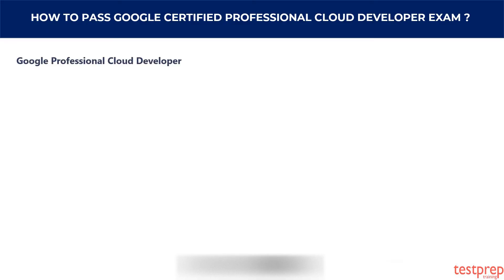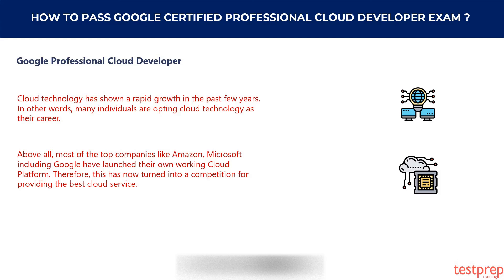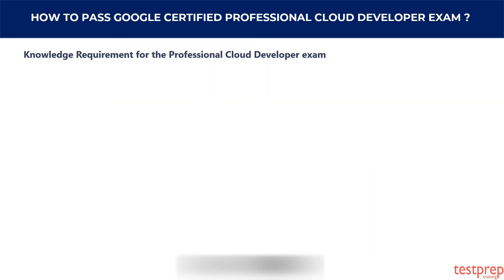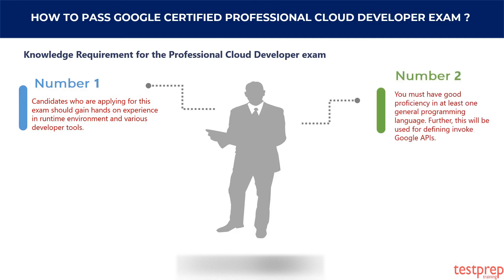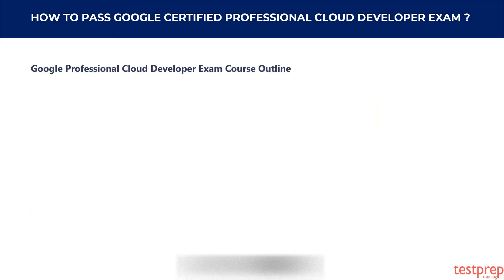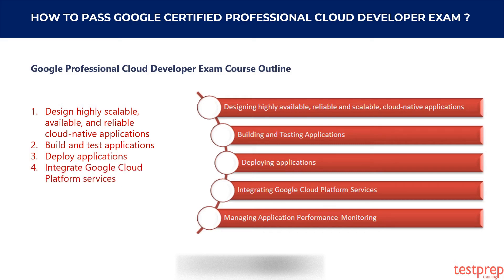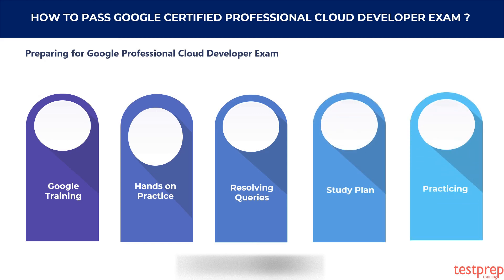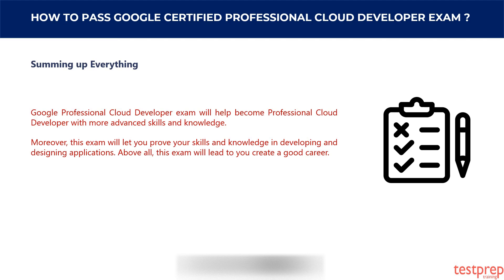How to pass Google Professional Cloud Developer Exam ? | Testpreptraining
Cloud technology has shown a rapid growth in the past few years. In other words, many individuals are opting cloud technology as their career. Above all, most of the top companies like Amazon, Microsoft including Google have launched their own working Cloud Platform. Therefore, this has now turned into a competition for providing the best cloud service.